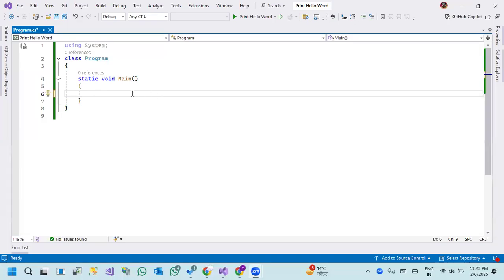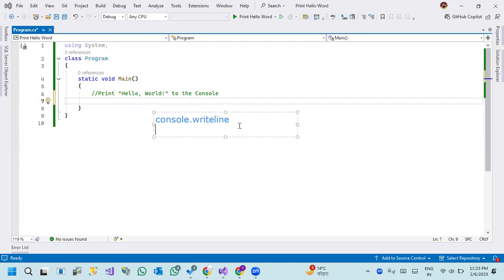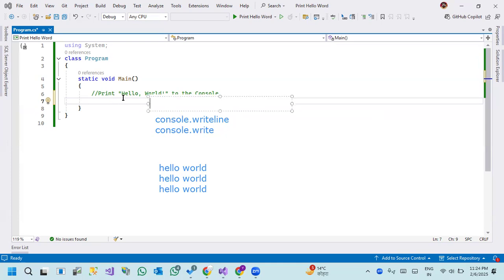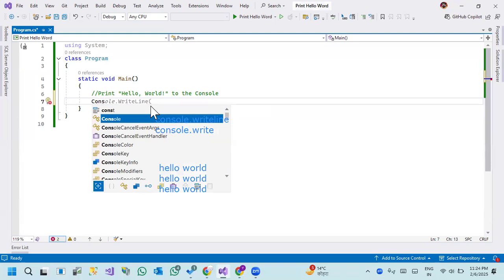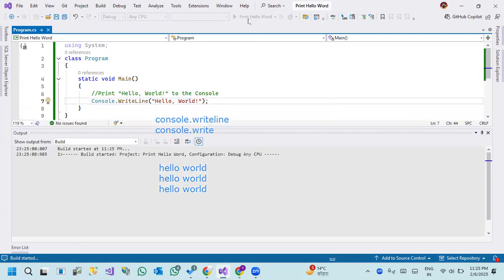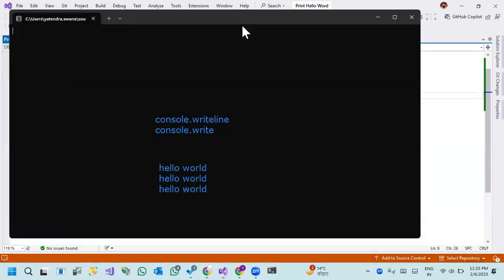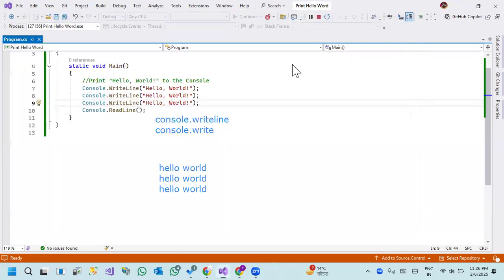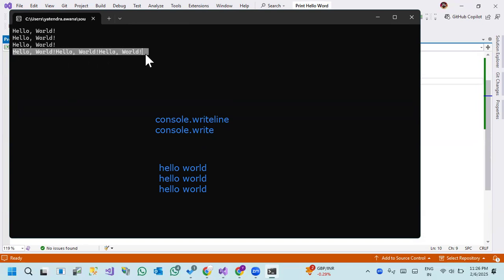Start Coding in C#: Build Your First Hello, World! App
Print Hello, World! to the Console
C# for Beginners: Your First "Hello, World!"
Learn C# in 5 Minutes: "Hello, World!" Tutorial
Coding for Beginners: "Hello, World!" in C# (Easy Steps)
"Hello, World!" in C#: Your First Program (C# Basics)
C# Programming: Mastering the "Hello, World!" Output
Get Started with C#: Building Your First "Hello, World!" Program
"Hello, World!" in C# for Beginners

Why C#?
- A powerful and versatile language for building a wide range of applications
- Used by many popular companies like Microsoft, Unity, and Xamarin
- A great starting point for anyone interested in programming

- Downloading and installing Visual Studio Community Edition
- Creating a new C# console application project
- Navigating the project structure and understanding key elements

The Anatomy of "Hello, World!"
- Understanding the "using System;" statement and namespaces
- Breaking down the "Console.WriteLine();" method
- Explaining the concept of strings and their role in displaying text

Running Your First Program
- Pressing F5 to execute the code and see the output
- Understanding the build and run processes
- Highlighting the importance of saving your code regularly

Taking It Further
- Introducing simple variables and data types
- Exploring basic mathematical operations
- Encouraging viewers to experiment and build on the foundation